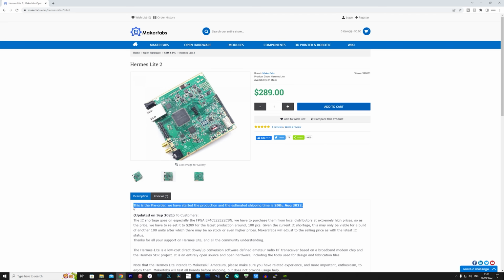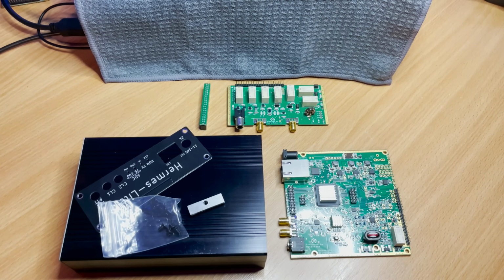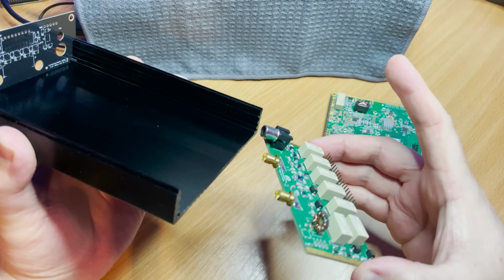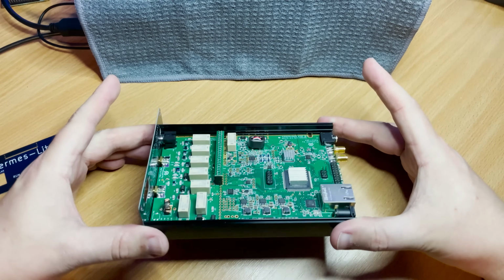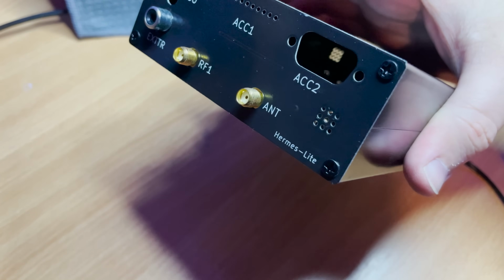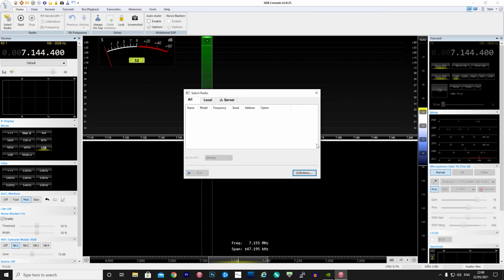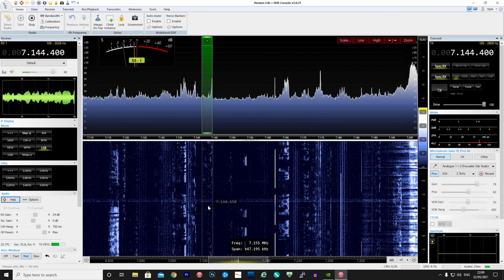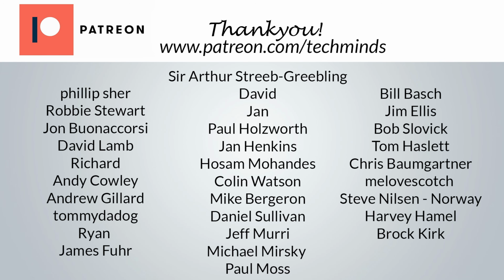BREAKING NEWS: Hermes Lite 2 Back in PRODUCTION